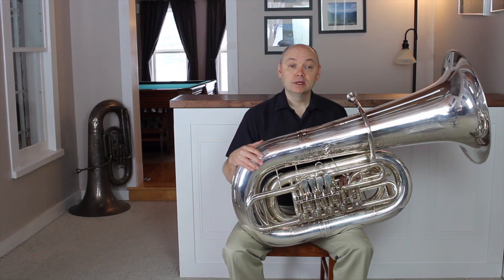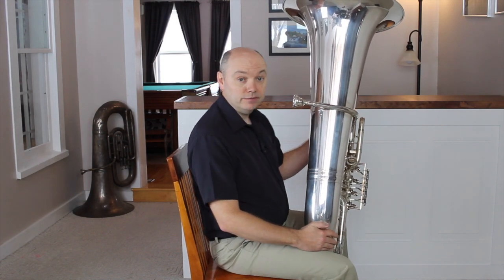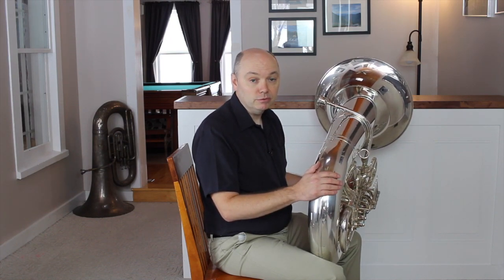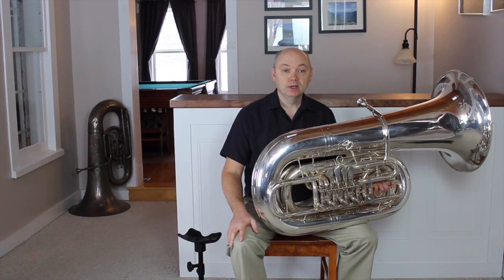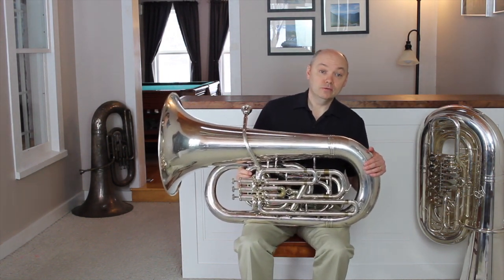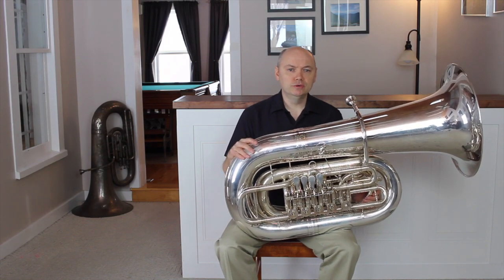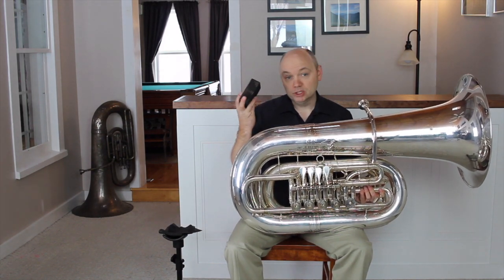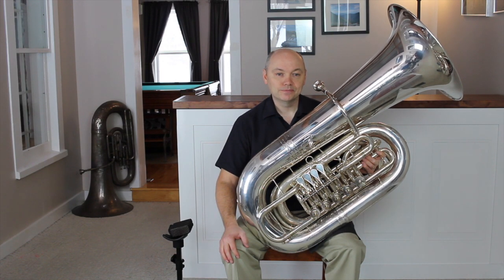2 Posture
Posture.  In this Tuba Tutorial we will explore the basics of posture and handling the tuba.  A couple easy things can help students avoid significant problems as they develop.

Visit charlesguytuba.org for additional information and materials.